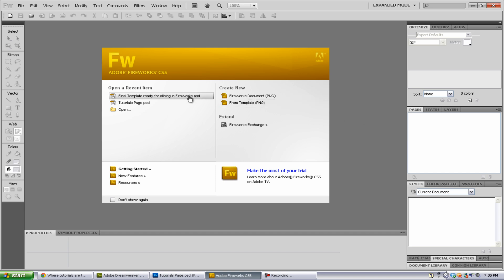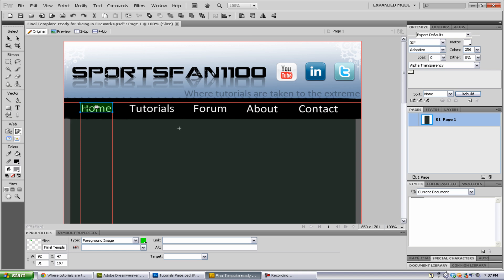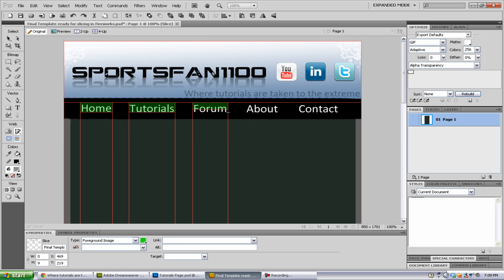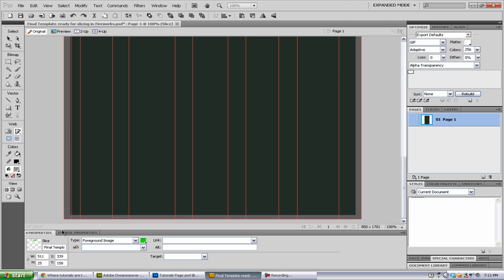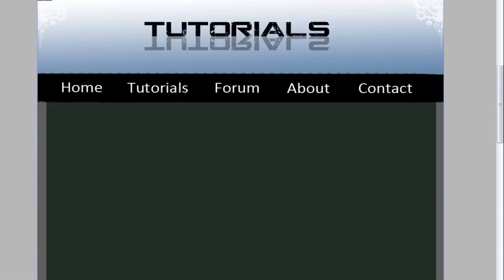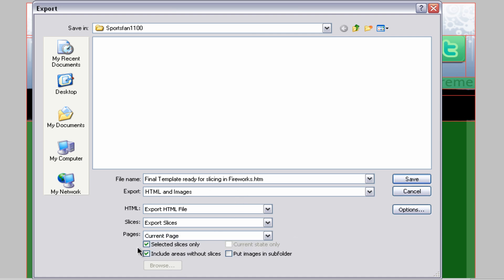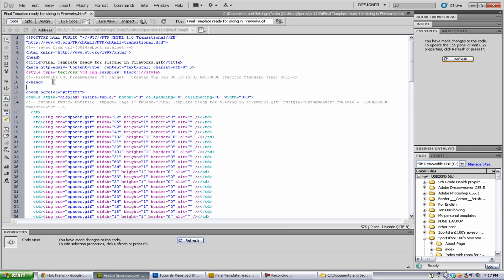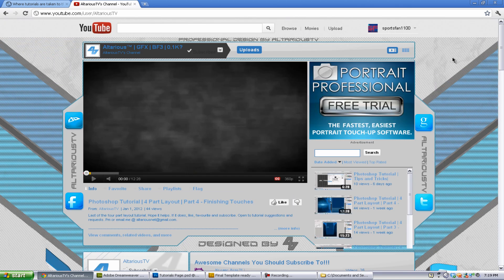Web Tutorial: How to slice your website template (images) in Adobe Fireworks!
Hey guys today I will show you the easiest way to slice images on your website in Fireworks. The reason why we are doing this task in Fireworks and not Photoshop is because when you slice in Photoshop you can get weird results once imported into Dreamweaver such as when you link a sliced image, your whole website, including that image will get off centered. This doesn't happen in Fireworks making the job a lot easier to do!

Sorry I made this video so late :( I had already made the video, but just forgot to upload it to YouTube because it takes a long time considering that I have to upload each video to two accounts, this one and one for my website! But anyway here is the video.